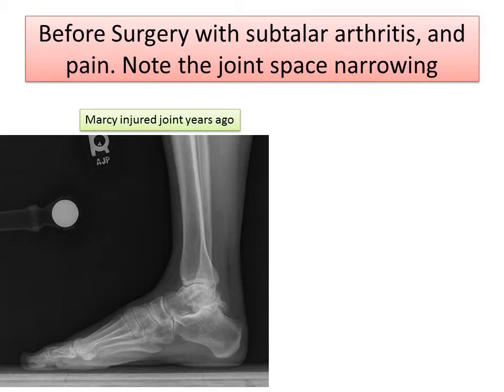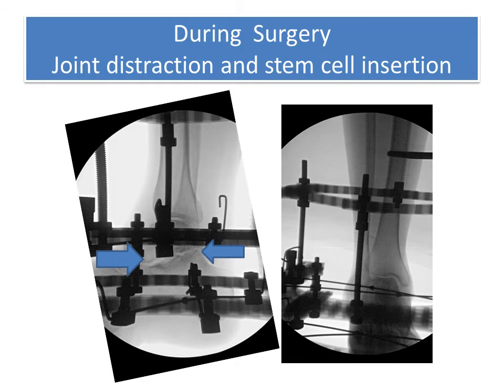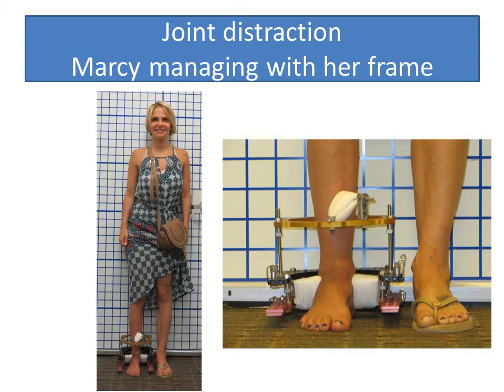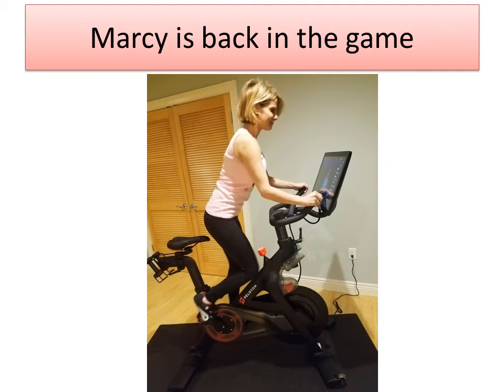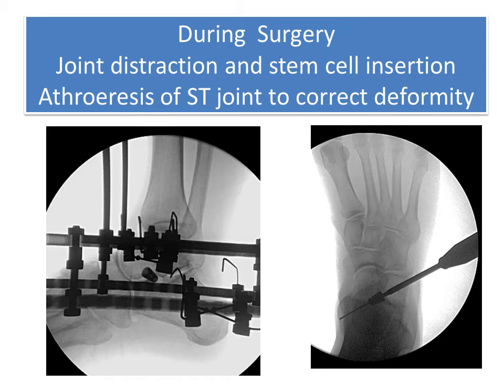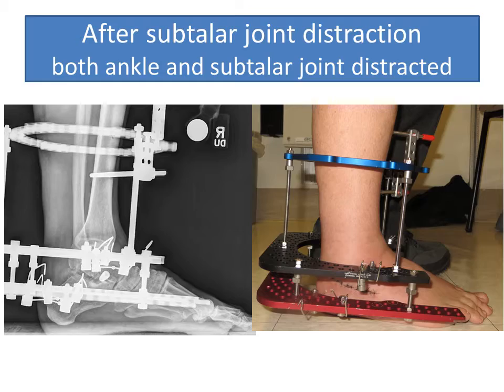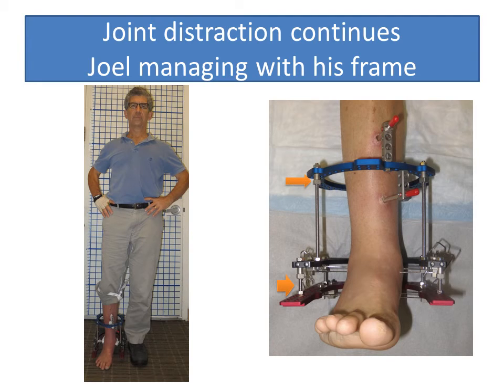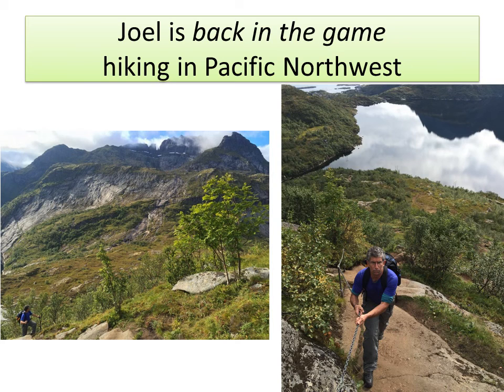Subtalar Distraction for Arthritis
Dr. Robert Rozbruch gives an overview of subtalar joint distraction surgery to treat arthritis.  Two different cases serve as examples of the success achieved through subtalar distraction